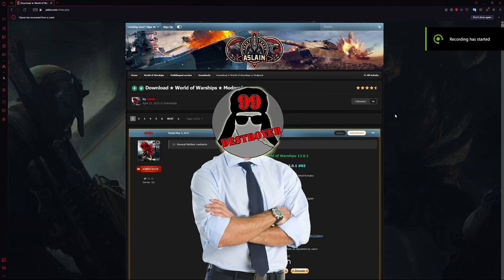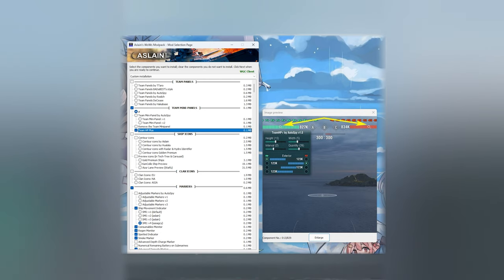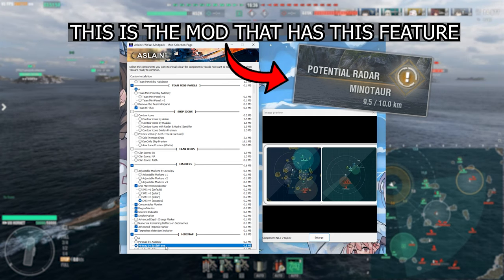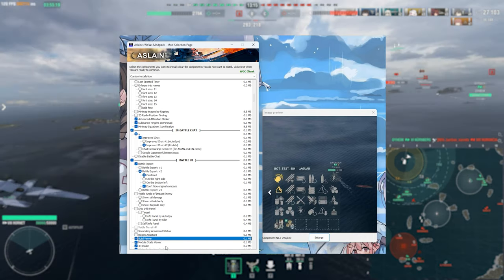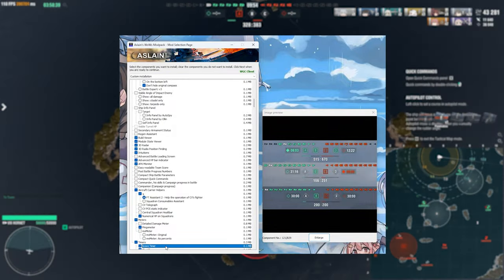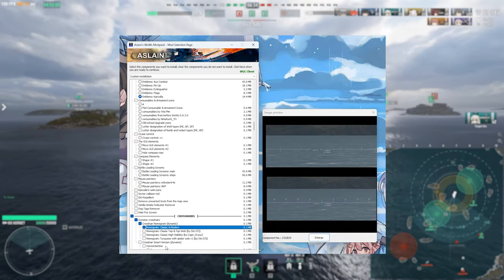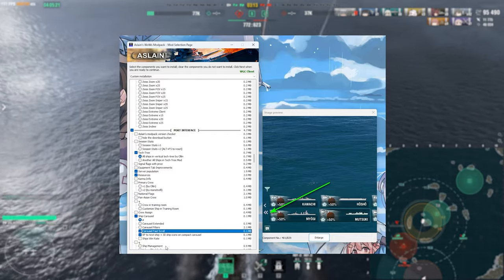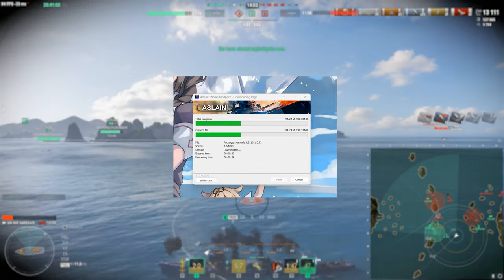Top Mods to be running in 2024!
In this video, we'll be showcasing our top picks for the best mods to enhance gameplay in World of Warships. Whether you're a seasoned veteran or just starting out, these mods will help take your gaming experience to the next level. Sit back, relax, and let us show you the ultimate guide to World of Warships mods.

0:00 - Intro
0:44 - Download
2:47 - Team HP Plus
3:25 - Ship Movement Indicator
4:04 - Consumables Monitor
4:23 - Regen Monitor
4:29 - Spotted Indicator
4:39 - Smoke Marker
4:53 - Advanced Torpedo Marker
5:34 - Torpedo Detection Indicator
6:05 - Minimap by Battleframe
6:56 - Break + Challenge
7:49 - Advanced Attention Marker
8:07 - Submarine Pingers on Minimap
8:22 - Minimap Squadron Icon Realign
8:40 - Improved Chat
9:02 - Battle Expert
9:37 - Build Viewer
10:06 - Module State Viewer
10:30 - 3D Radar
10:48 - 3D Radio Position Finding
11:03 - Intuitions
11:17 - Advanced HP bar indicator
11:33 - AFK Monitor
12:02 - FT Assistant 2 - Help the operation of CV's fighter
12:37 - Numerical HP on Squadrons
12:59 - Pingometer
13:16 - Score Timer
14:04 - Shot Timer
14:40 - Radar Timer
15:29 - Clock in battle
15:44 - Battle Timer
15:58 - Numerical Capture Time on Objectives
16:18 - Travel Time to Capture Point
16:41 - Nomogram: Classic & Modern
17:34 - All ships in vertical tech-tree
18:41 - Server population
19:11 - Resources
19:58 - Carousel Fast Scroll
20:14 - XP to next ship + 3D ship icons on compact carousel
20:55 - Damage per minute, Overmatch & Speed Rounding Fix
21:25 - Auto Container Collector
22:04 - Battle replays recording
22:15 - Allow to hear sounds when the game is minimized